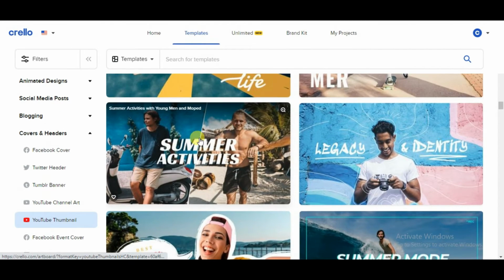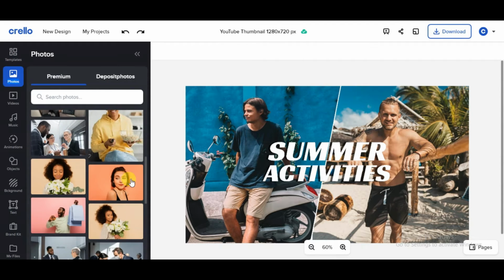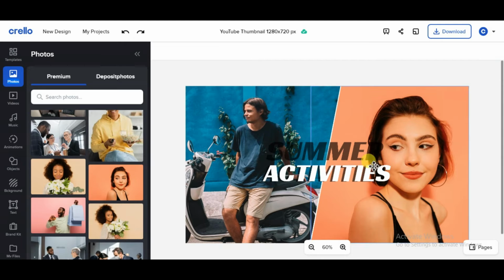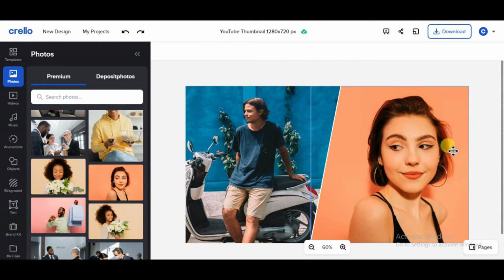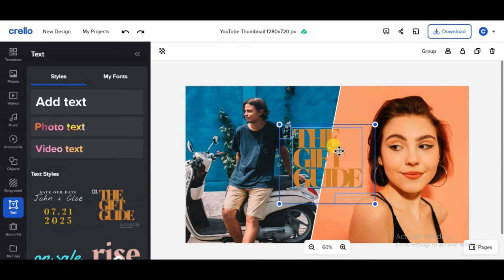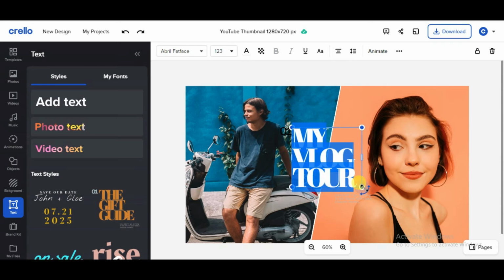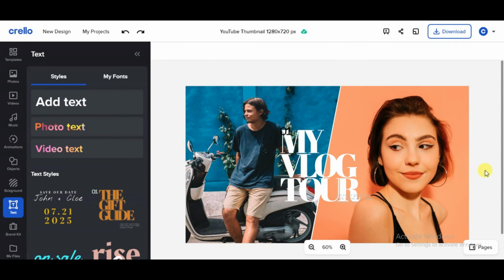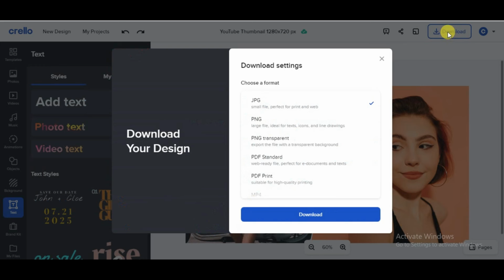How to make thumbnails for YouTube videos free online 2021 | TSF5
The easy and fastest method to make a thumbnail in 2021.
How to make thumbnails for YouTube videos free online 2021

Other websites:
1. Canva
2. Wondershare PixStudio
3. PicMonkey
4. Fotor
5. Fotojet